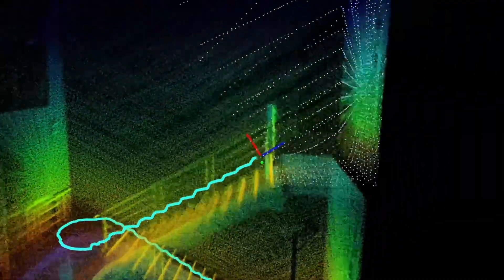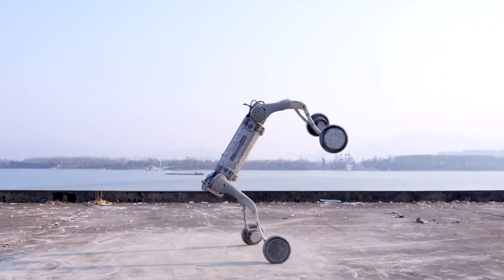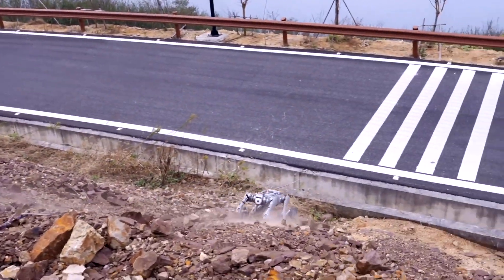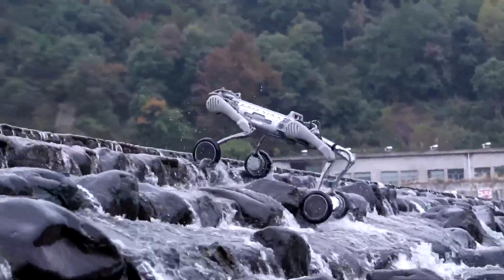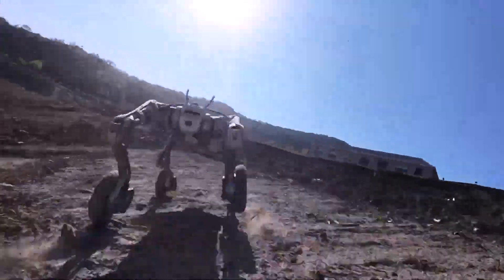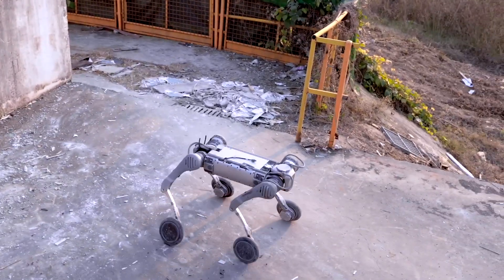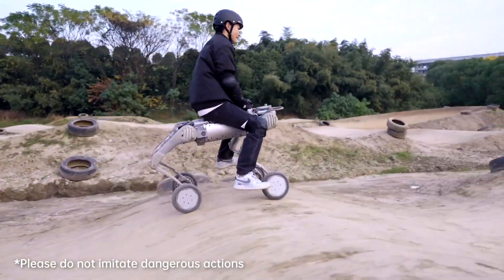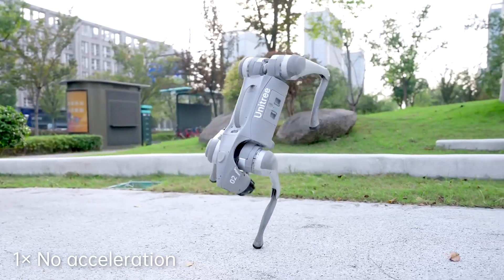Unitree B2-W Talent Awakening – A New Level For Industrial Robots!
Unitree B2-W Talent Awakening – A New Level For Industrial Robots!. Unitree Robotics has announced an exciting upgrade to their B2-W Industrial Wheel robot, marking one year since its mass production began. The B2-W is a quadruped robot designed for industrial applications, and this latest enhancement introduces new capabilities to its performance.